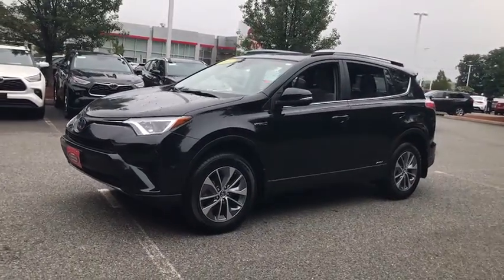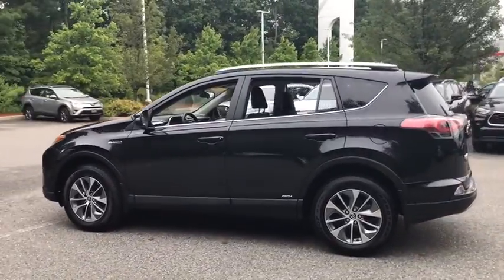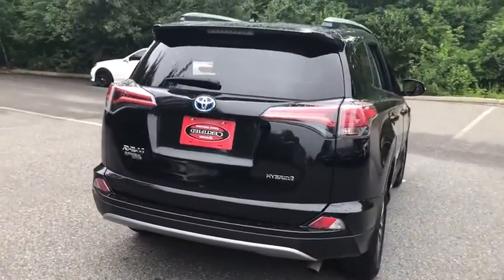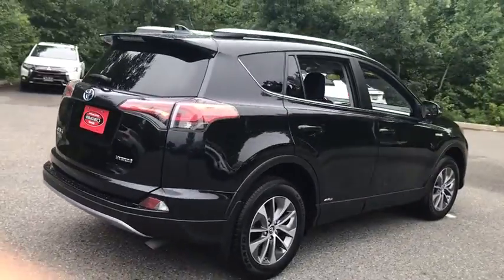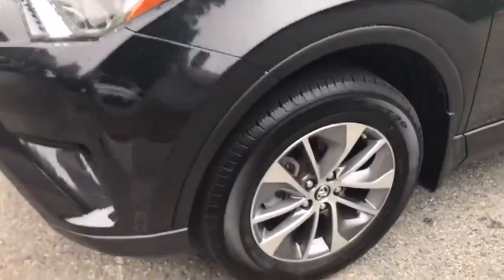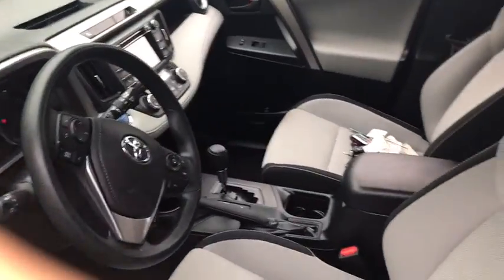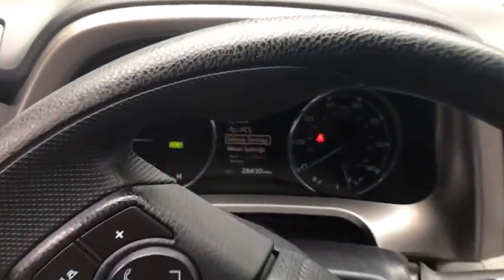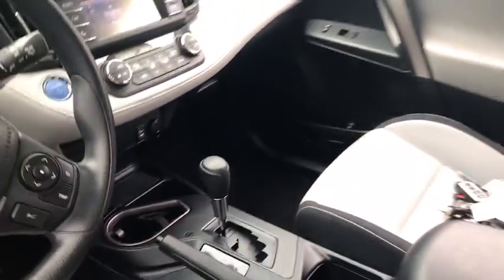2018 Toyota RAV4_Hybrid Westboro, Framingham, Milford, Worcester, Providence RI TP0387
Black Sand Pearl Used 2018 Toyota RAV4_Hybrid available in Milford, MA at Imperial Toyota. Servicing the Westboro, Framingham, Worcester, Providence RI County area.

Imperial Toyota
300 Fortune Blvd

** Toyota CPO Certified ** Backup Camera Bluetooth Cruise Control Power Windows Power Locks Steering Wheel Radio Controls Aluminum Wheels ABS brakes Active Cruise Control Alloy wheels Electronic Stability Control Front dual zone A/C Heated door mirrors Illuminated entry Low tire pressure warning Remote keyless entry Traction control. Certified. Black 2018 Toyota RAV4 Hybrid LE LE 4D Sport Utility 2.5L 4-Cylinder AWD CVTbrbrAwards:br * 2018 KBB.com 10 Best SUVs Under $25000 * 2018 KBB.com Best Resale Value Awards * 2018 KBB.com 10 Most Awarded Brandsbrbr34/30 City/Highway MPG Odometer is 3593 miles below market average! Toyota Certified Used Hybrids Details:brbr * Warranty Deductible: $50br * Roadside Assistancebr * Powertrain Limited Warranty: 84 Month/100000 Mile (whichever comes first) from TCUV purchase datebr * Vehicle Historybr * Limited Comprehensive Warranty: 12 Month/12000 Mile (whichever comes first) from certified purchase date. Battery Warranty 8 years/100000 miles (whichever comes first) from original date of first use when sold as new. Fuel Cell Vehicle Warranty 8 years/100000 mile (whichever comes first) on key fuel cell components. Roadside Assistance for 1 Yearbr * Transferable Warrantybr * 174 Point InspectionbrbrbrMORE ABOUT US: Imperial Cars Purchase With Confidence: 1) Free Car Fax Vehicle History Report available for all our vehicles online. 2) Our vehicles are Imperial Certified and go through a rigorous 125-Point vehicle inspection. 3) Bottom line pricing. 4) 5-Day or 200 Mile Vehicle Exchange Program for your total confidence. If you are not happy with it bring it back within 5 days or 200 miles and well give you a credit of your full purchase price toward the purchase of another vehicle. (Excludes Renewed for You vehicles.)brbrPrice does not include tax title registration documentation fee or other applicable fees and includes our Imperial Trade Assistance Bonus of $1000 for qualifying 2010 or newer retailable trades. To receive advertised promotional price the vehicle must be paid in full and take same day delivery from dealer stock. Call or email our phone and internet team for the most current information and Imperial discounts. Price cannot be combined with any other discounts or promotions and is subject to change based on market value at any time without notice customer must mention promo code in order to qualify for internet special discount. The information contained herein is deemed reliable but not guaranteed dealer not responsible for any misprint involving the price or description of the vehicle its the sole responsibility of buyer to physically inspect and verify such information prior to purchasing. Transparency is our goal. NO WHOLESALERS OR DEALERS! Some of our Pre-Owned vehicles may be subject to unrepaired safety recalls. Check for a vehicles unrepaired recalls by VIN